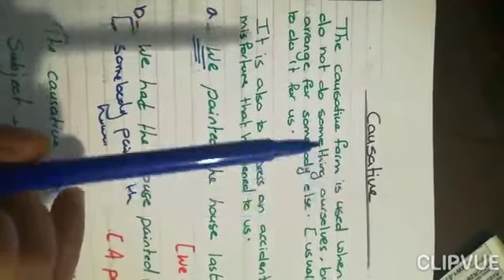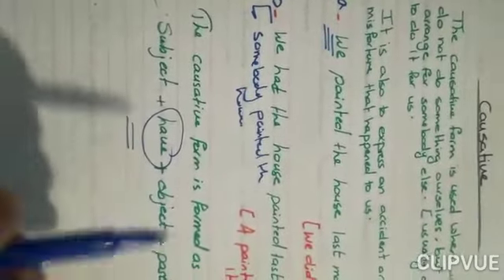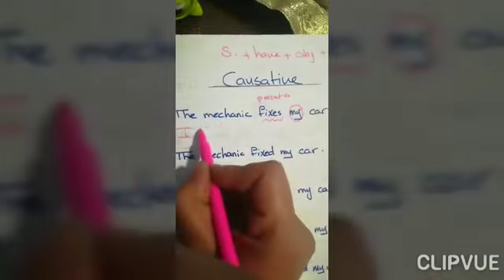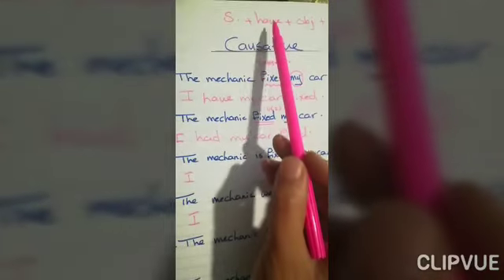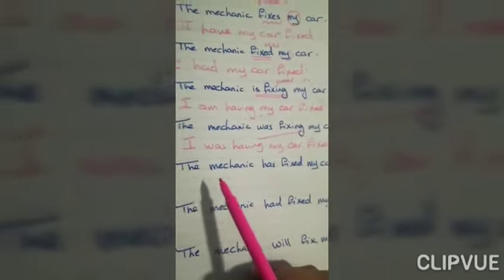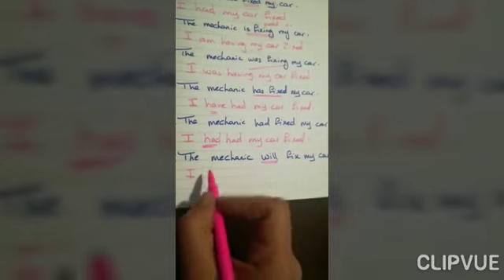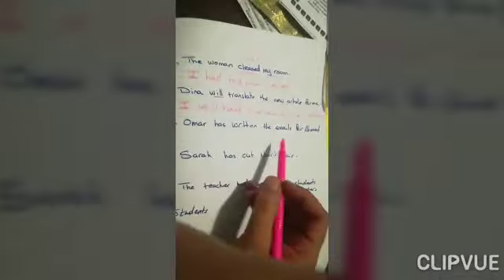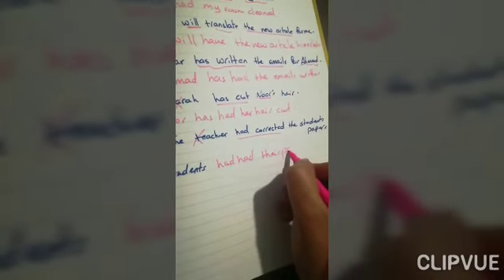Dana grade 11